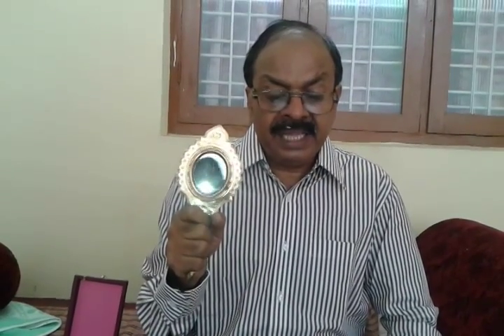THINGS YOU SHOULD NEVER FORGET TO BUY IN LIFETIME-PART-1, ARANMULA MIRROR, THE LUCK MAKER -1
THINGS YOU SHOULD NEVER FORGET TO  BUY IN LIFETIME-PART-1, ARANMULA MIRROR, THE LUCK MAKER-1 (ARANMULA KANNADI)
BY PROF.K.MADHUSOODANAN NAIR, RETD PRINCIPAL,GOVERNMENT ENGINEERING COLLEGE, KERALA, INDIA